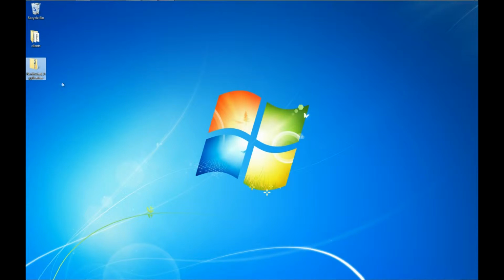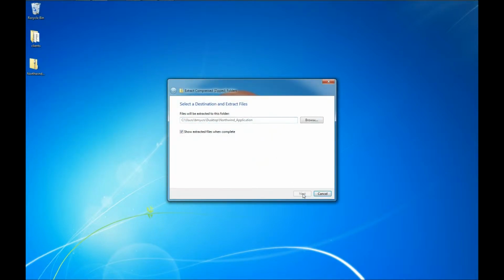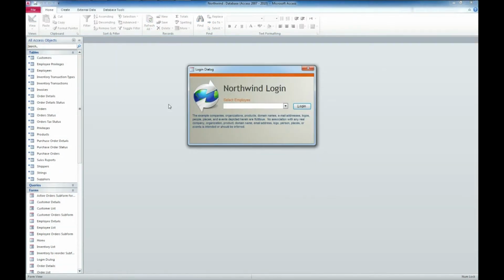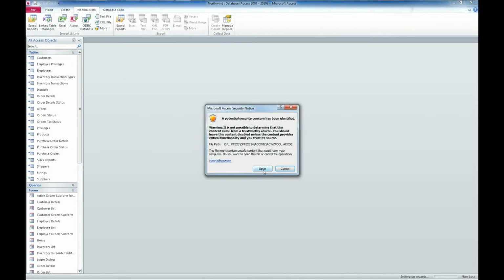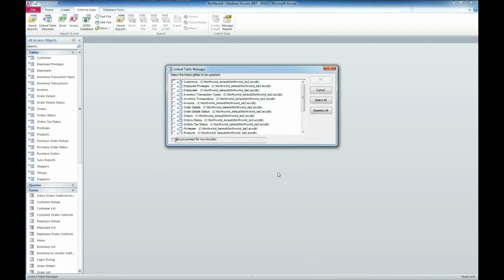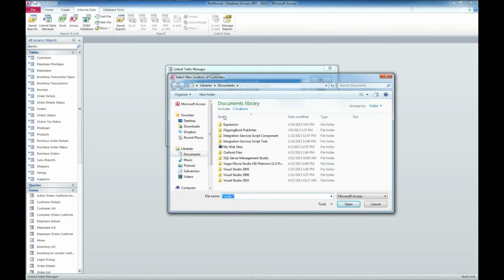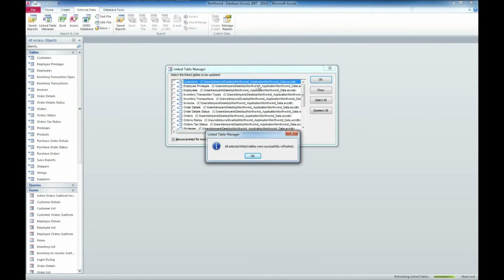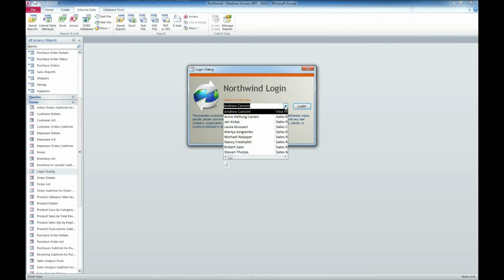How to link tables in Microsoft Access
You can download and purchase Microsoft Access Databases, Code Samples and Templates

+ If you enjoy these tutorials, and want to build it into a project of your own but have not the time nor expertise? No problem! Why not hire us for a project

836 N. 2nd Street
Ames, Iowa 50010

BTC 3FNbZTZcGtZhXuijcsoV4JrZv2E74aLBwc
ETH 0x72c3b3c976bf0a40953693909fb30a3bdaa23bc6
LTC MUnUgvzRquK8GqmbMKDjbuwxDX6LgRAjts